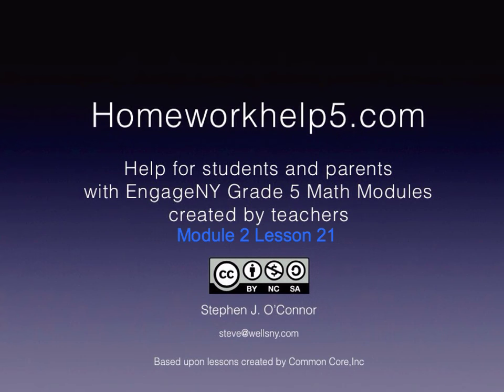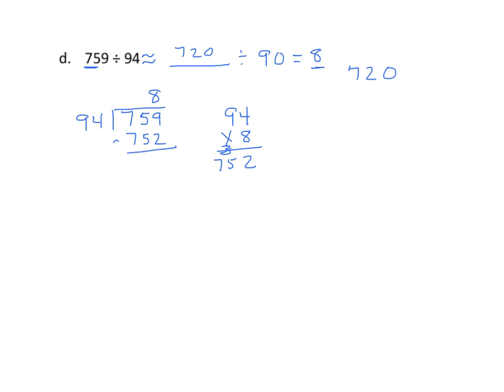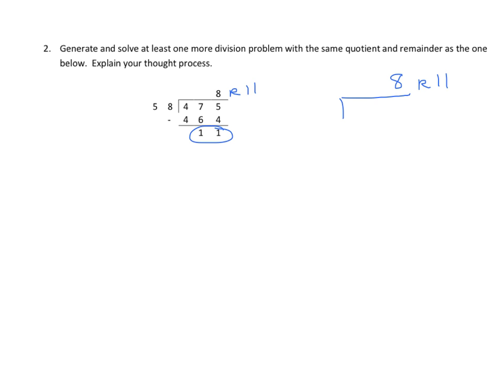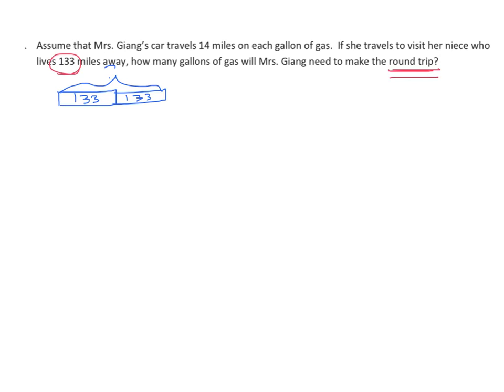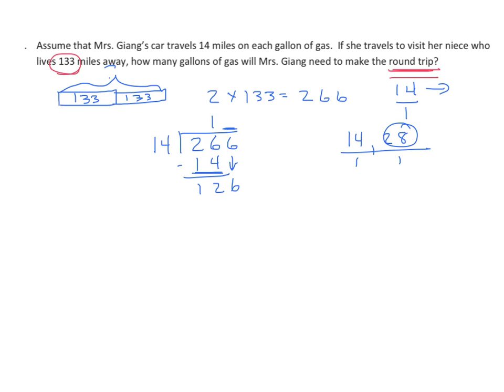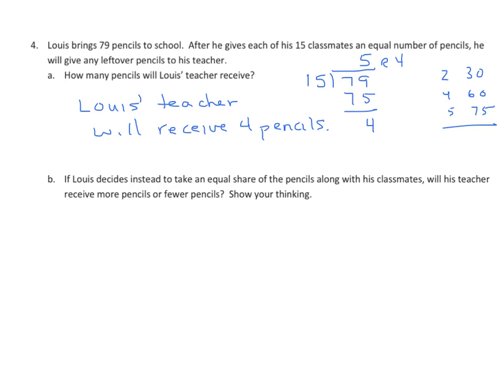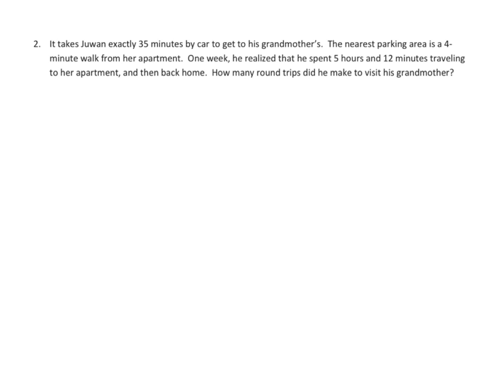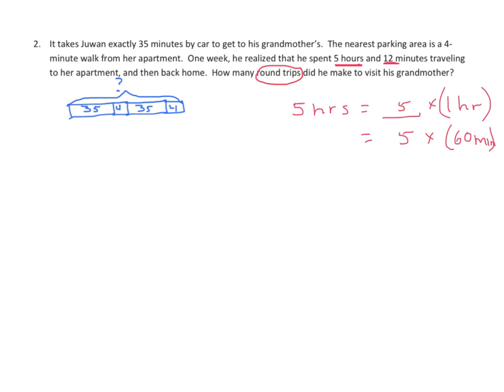Grade 5 EngageNY Eureka Math Module 2 Lesson 21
Divide two- and three-digit dividends by two-digit divisors with single-digit quotients and make connections to a written method.